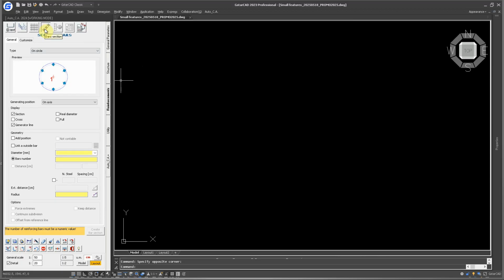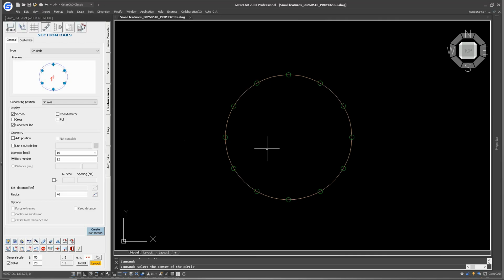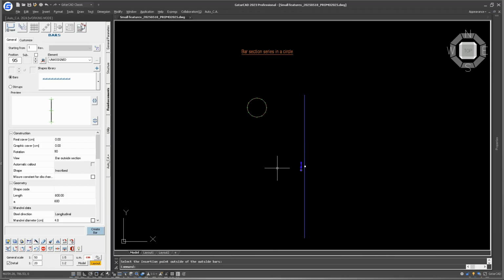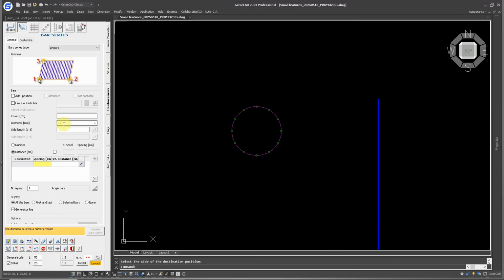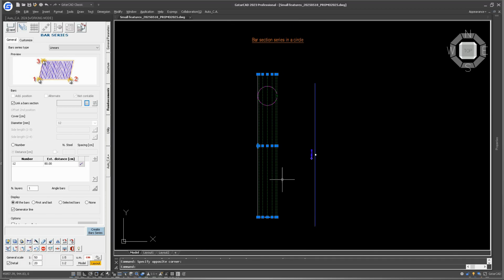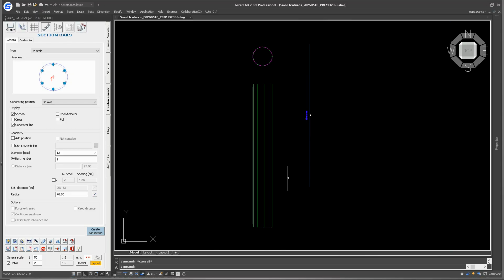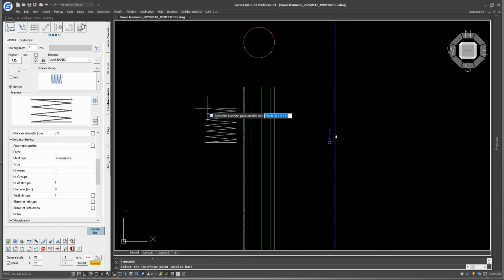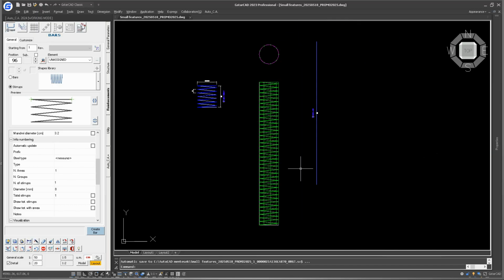TT-30 Section Bars: Distrb. in a Circular Pattern | Distribuite sectiuni de bare într-un Model Circ.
TT-30 Section Bars: Distributed in a Circular Pattern | Distribuite sectiuni de bare într-un Model Circular